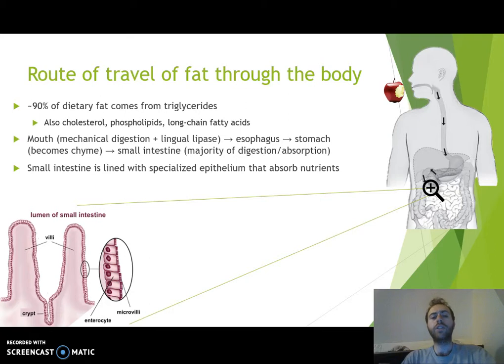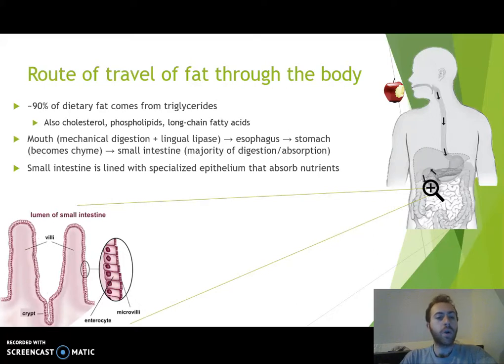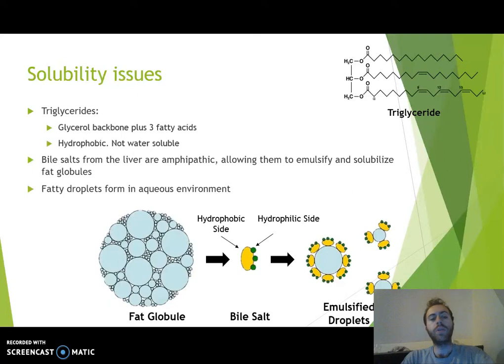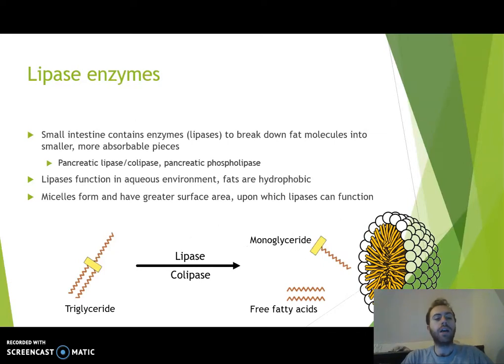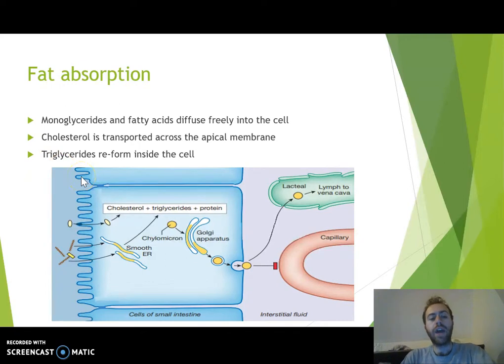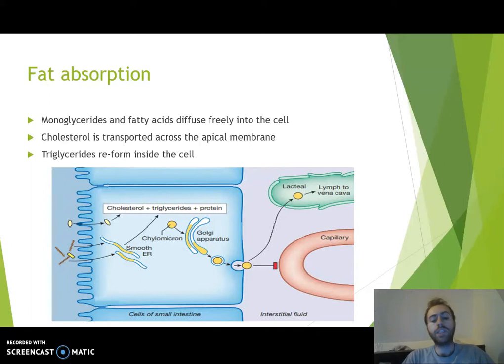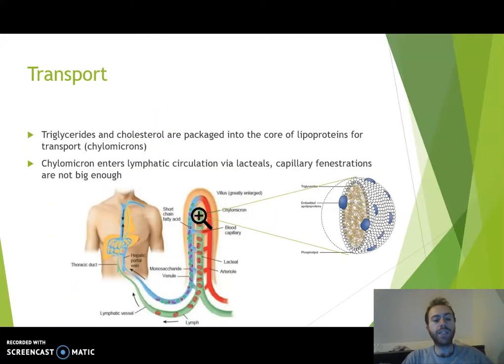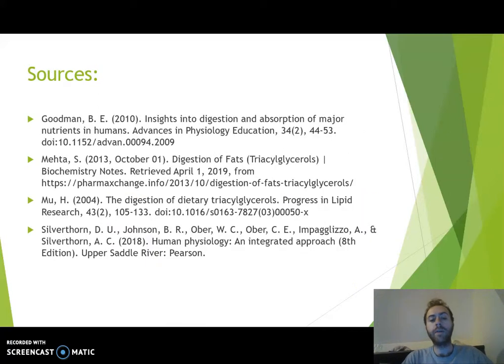Anatomy and enzymology of fat absorption